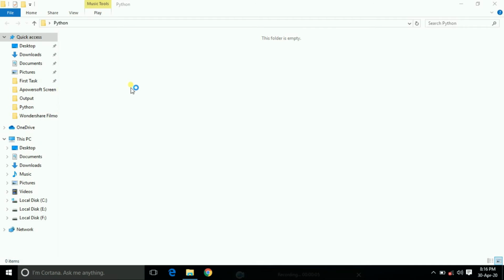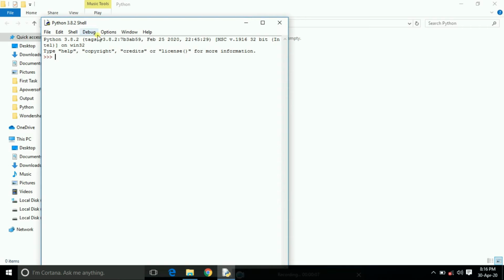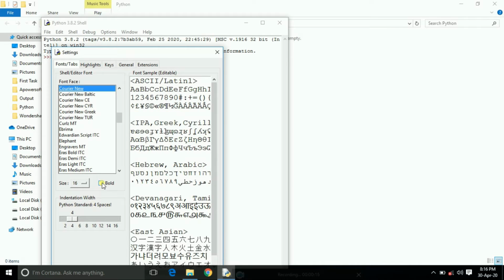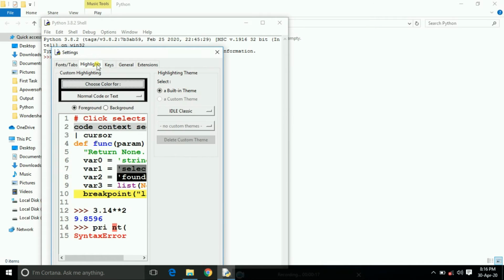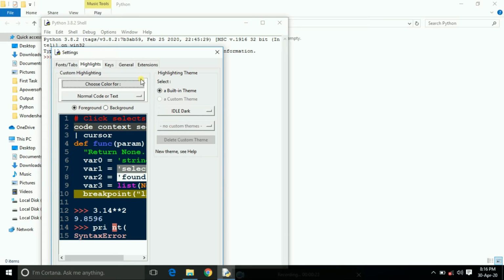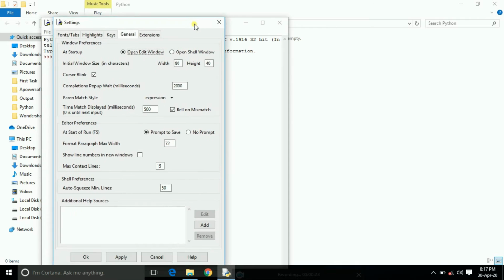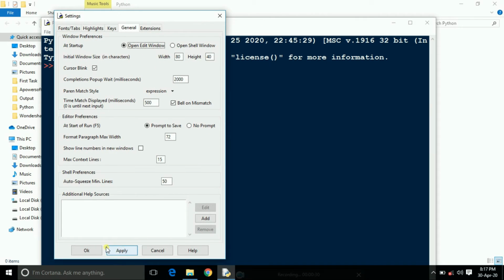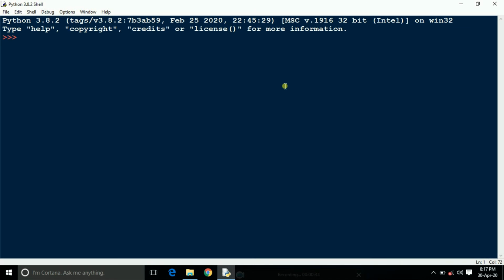How to edit Idle editor setting for better view and some simple programming in shell window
Here we edit some settings of Idle editor for better view
we change the font size, and also change the theme we select dark theme
Also some programming in shell window